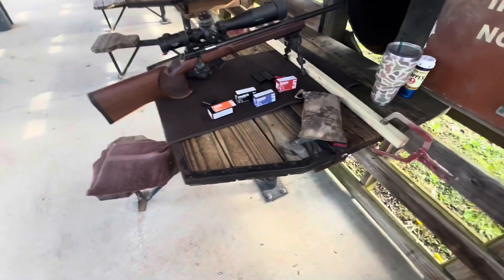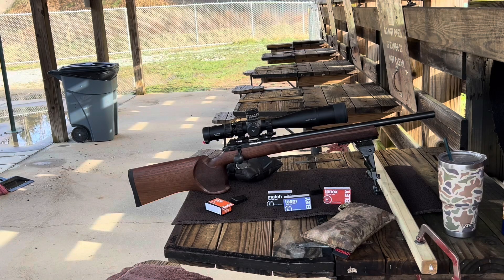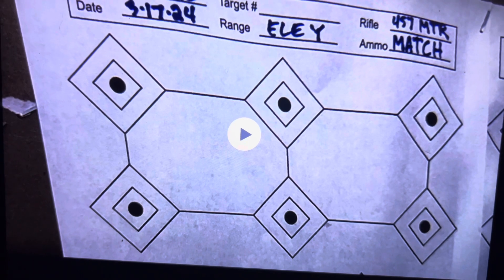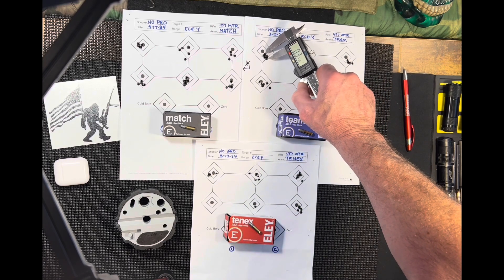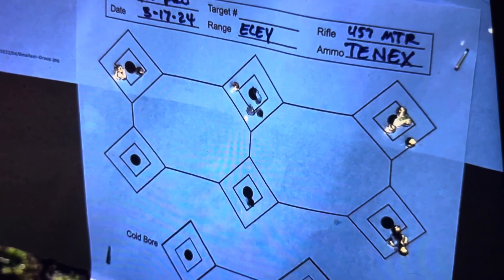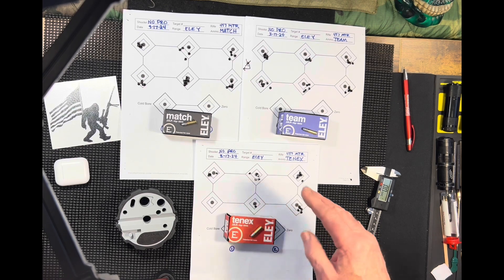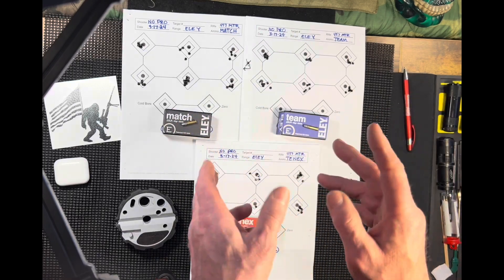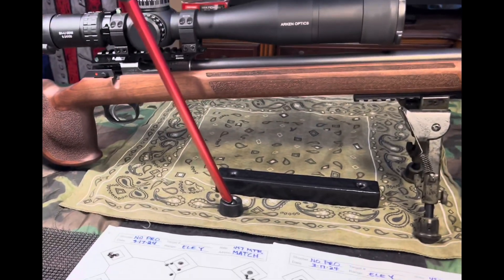ELEY 22Lr.Match,Team,Tenx.Club.Range Review @50yrds.Whats Best Bang 4 🦌 CZ 457 MTR. + My 2 Cents🤤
Wet T-Shirt Contest Winner @The End 🤡 Trying to see what Eley 22lr.shoots best And what makes difference With Eley Ammo + EZ Sorting Method 🤔
CZ 457 Varmint MTR @50 yrds.
Arken J-Glass
Area 419 Rail
Vortex Pro Serries Scope Mounts